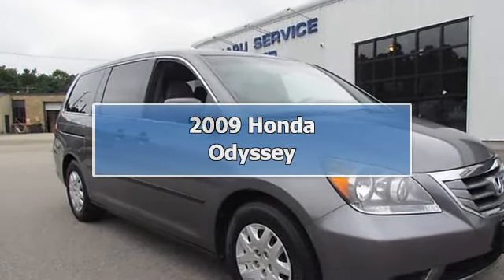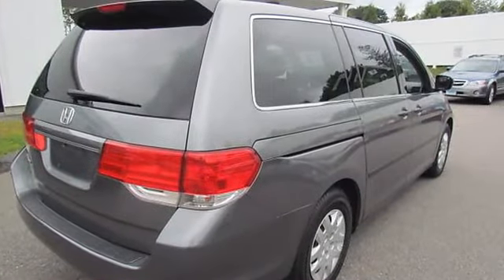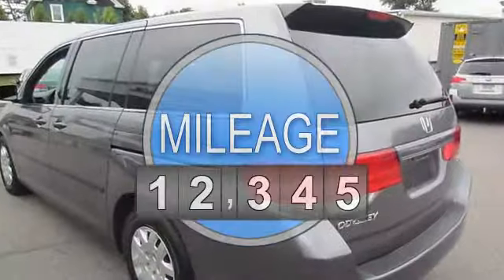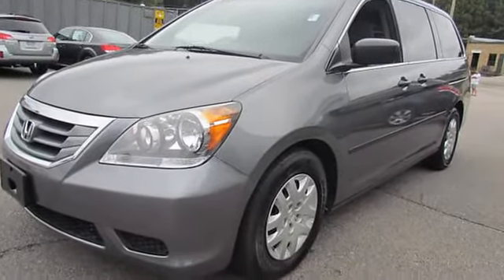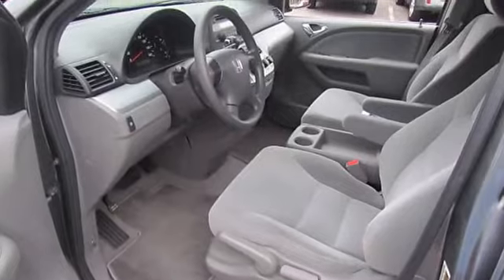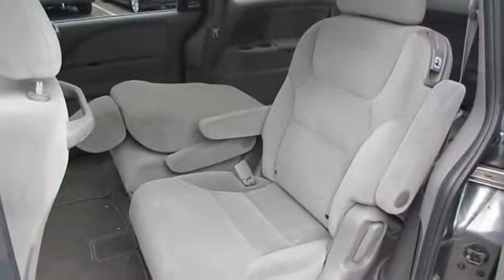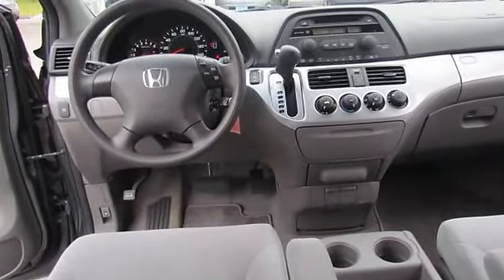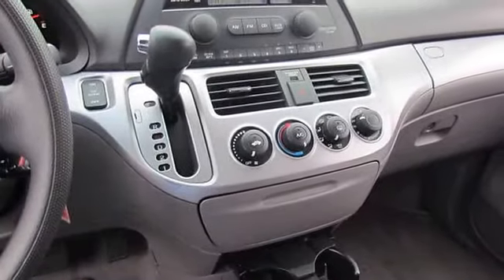2009 Honda Odyssey - Secor Subaru - New London, CT 06320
Secor Subaru

For Sale: 2009 Honda Odyssey
VIN: 5FNRL38209B023606
Engine: V6 Cylinder Engine 3.5L/212
Drivetrain: Front Wheel Drive
Transmission: Automatic
Mileage: 55,956
Color: Sterling Gray Metallic (exterior) Gray (interior)

Features:
Two Thousand Nine Honda Odyssey Mini-van, Passenger. This vehicle features the following equipment: Automatic, V6 Cylinder Engine 3.5L/212, Front Wheel Drive, Black rear roofline spoiler w/integrated brakelight, Multi-reflector halogen headlights, Heat-rejecting glass, Retractable center tray table w/bag hooks, Tachometer, Dual illuminated visor vanity mirrors, 3.5L SOHC MPFI 24-valve VTEC V6 engine, Drive-By-Wire throttle, Multi-link double wishbone rear suspension, Intermittent rear window wiper w/washer, Power mirrors, Multi-reflector halogen headlights